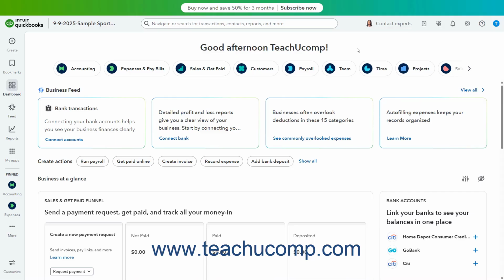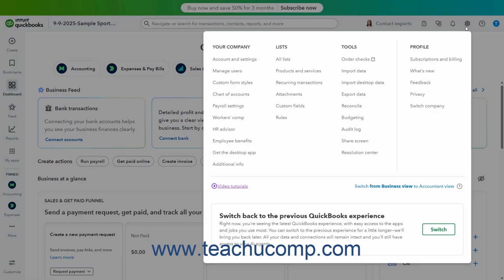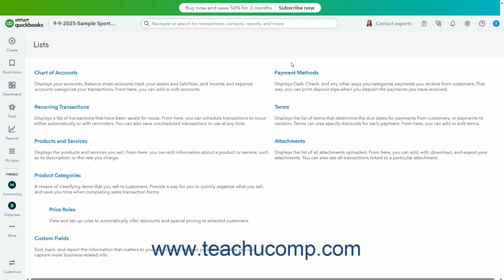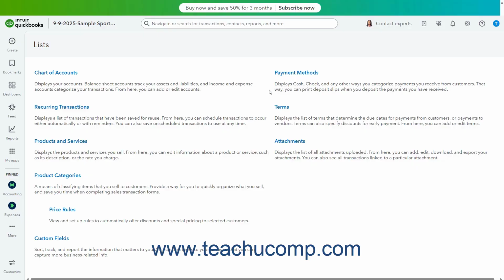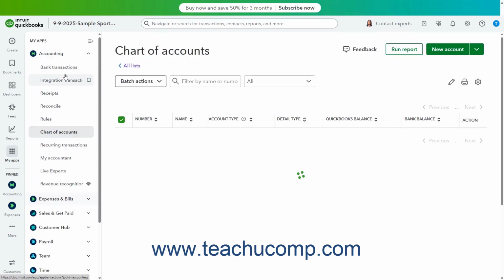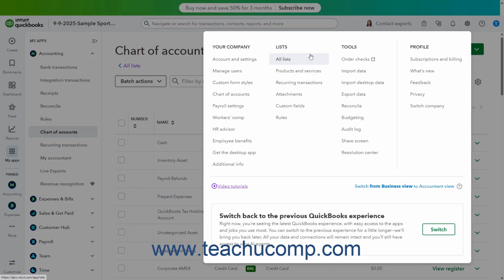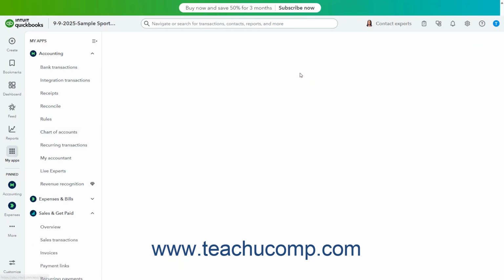How to Open Lists and Pages in QuickBooks Online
This video shows you how to access lists and pages in QuickBooks Online. This video is from our complete QuickBooks Online training, _Mastering QuickBooks Online Made Easy_ ™. *To get the full QuickBooks Online training, please visit:*